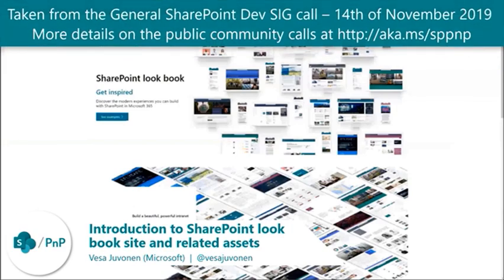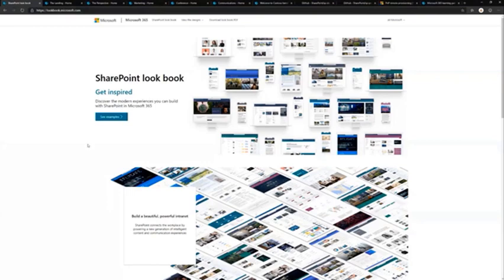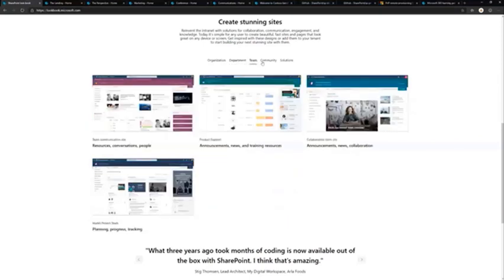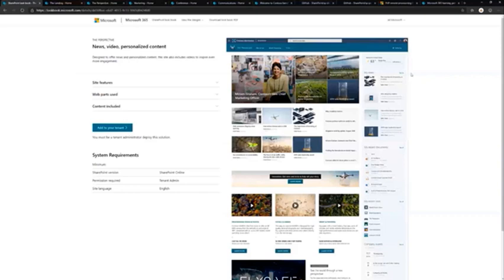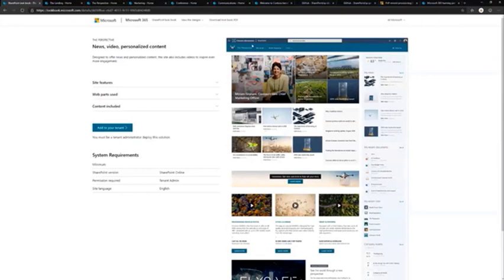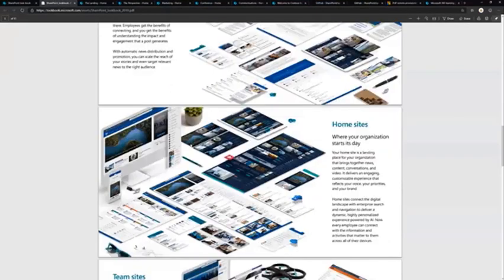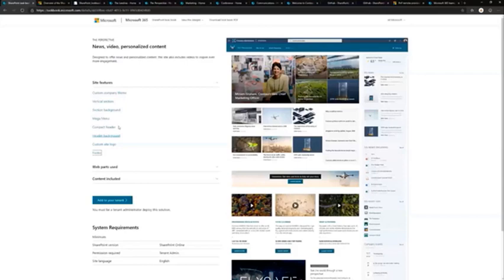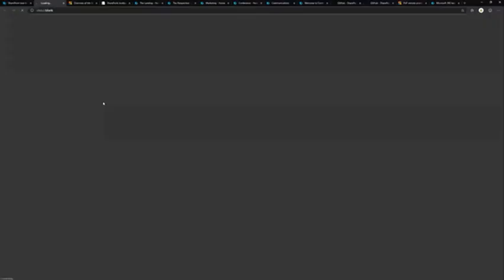MODEL TEMPLATING TRAUMA MILL TECHNOLOGY (MARKETING) PART 3 of 3 WITCHHUNTERUNIT🌈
If you change the way you SEE things, the things you see CHANGE!